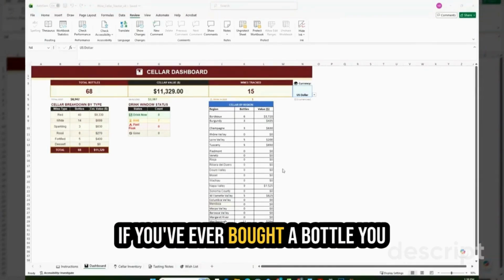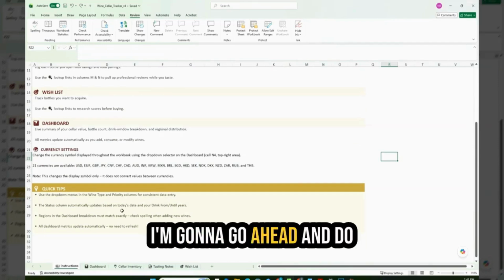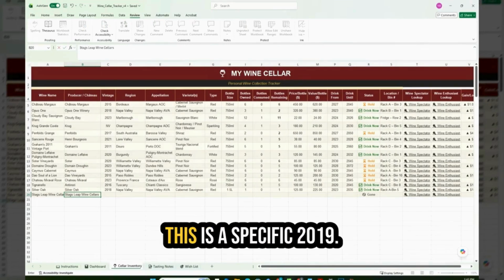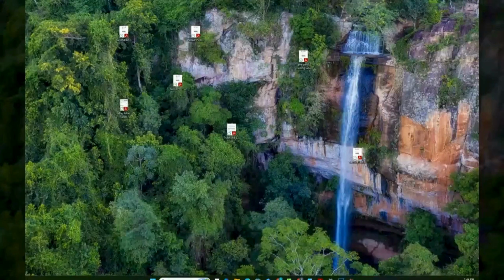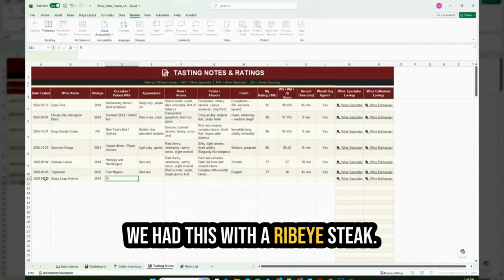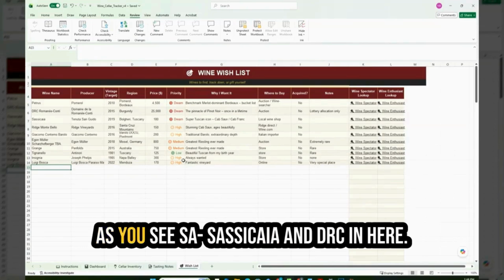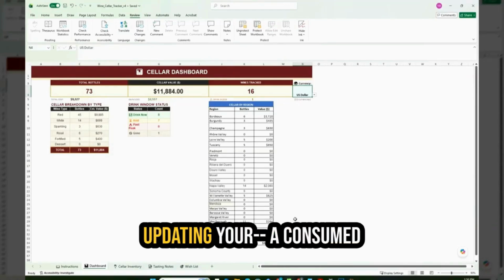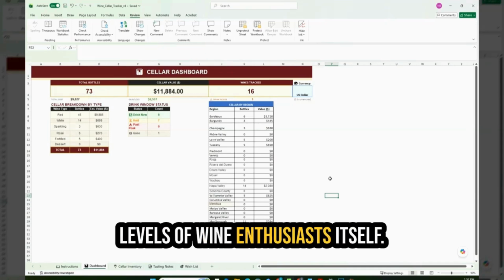Wine Cellar Tracker — Full Tutorial | TheOrganizedAmateur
In this video I walk you through the complete Wine Cellar Tracker — an Excel spreadsheet built for wine collectors who want to take their collection seriously without paying for a monthly app subscription.
What's covered in this tutorial:
🍷 Dashboard overview — cellar value, bottle count, drink window status, and regional breakdown
🍷 Cellar Inventory — logging bottles, tracking value appreciation, and using the built-in Wine Spectator and Wine Enthusiast lookup links
🍷 Tasting Notes — rating on the 100-point scale alongside professional WS, WA, and JS scores
🍷 Wish List — tracking bottles you want to acquire with color-coded priority tiers
🍷 Currency settings — choosing from 21 currencies to match your country
🍷 Tips and tricks for getting the most out of the workbook
Standout features:
✅ Auto-updating drink window status — Drink Now, Hold, Past Peak
📈 Gain/Loss tracking — see what your cellar has appreciated
🌍 21 currency options
🔍 Embedded Wine Spectator and Wine Enthusiast lookup links
📊 Regional breakdown by bottle count and value
Compatible with Microsoft Excel on Windows and Mac. Instant download — available immediately after purchase. Includes a full Getting Started guide in the Instructions tab.